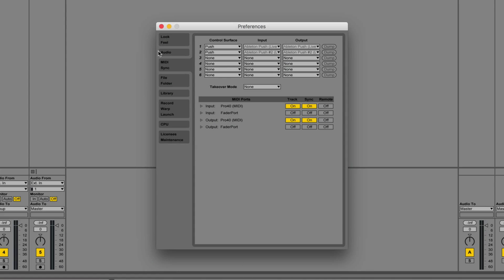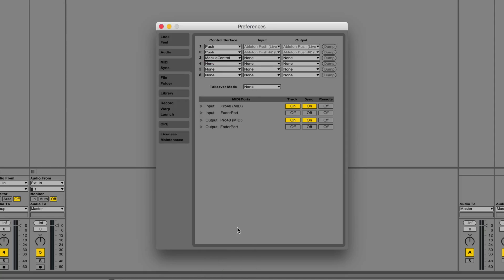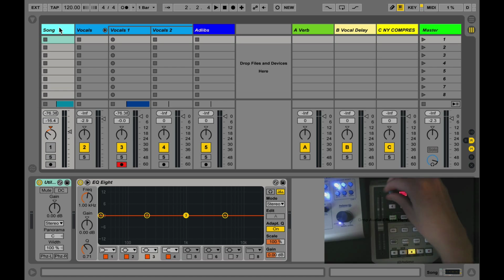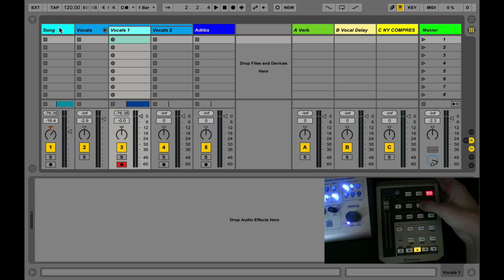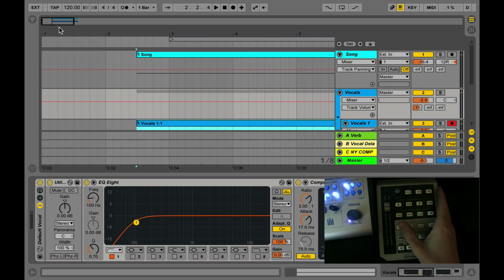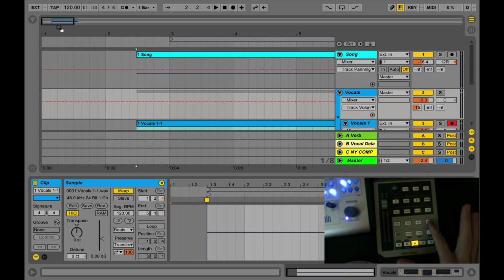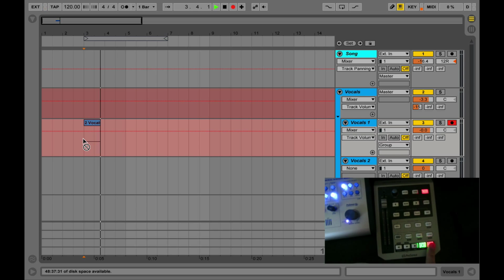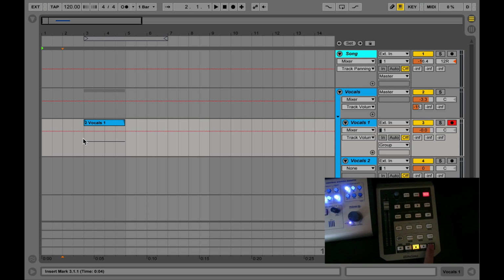Presonus Faderport - Setup, Demo, Review for Ableton Live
This is a demo of the presonus faderport. I also explain how to set it up for use in Ableton Live.